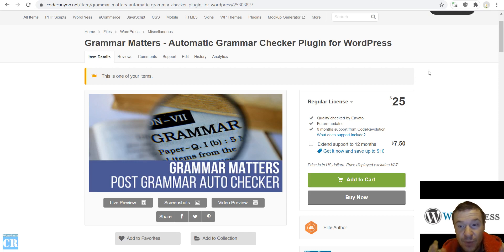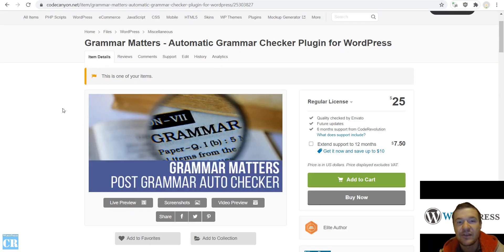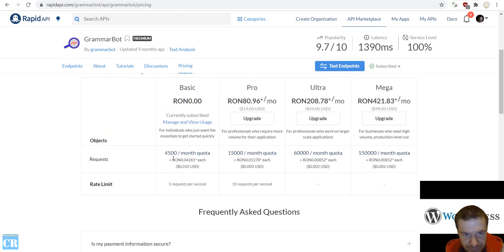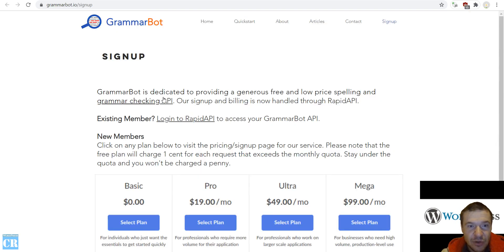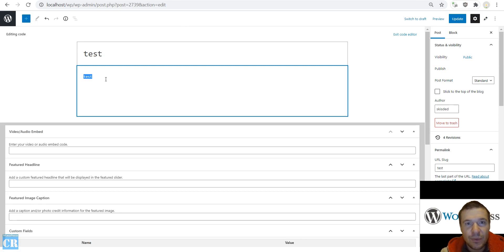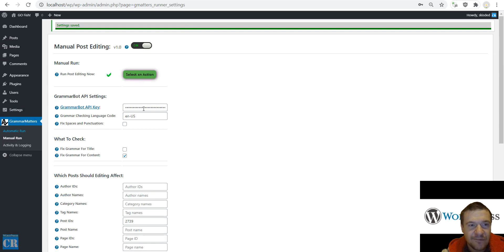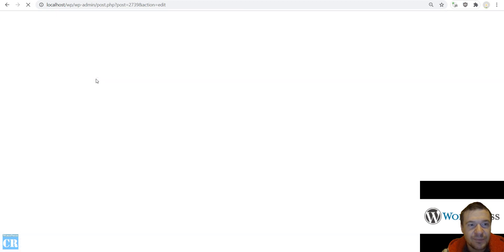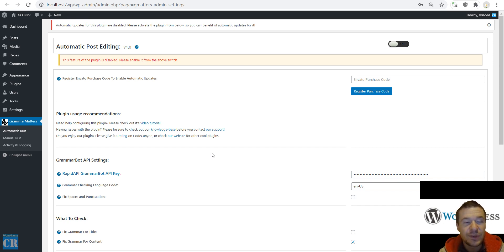Grammar Matters Plugin Update: Support for the Migrated GrammarBot API to RapidAPI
Check the latest update for the Grammar Matters plugin, now it will work with the new RapidAPI version of GrammarBot.

🤔 ABOUT THIS VIDEO 👇
The Grammar Matters WordPress plugin was updated, now it is working with the brand new variant of the GrammarBot API, which was moved to RapidAPI.
You're building something incredible; let our API help. We believe that grammar and spelling checks should be simple, quick, and affordable.  That's why we offer generous limits that allow 99% of our users free access to automated grammatical error detection.
We've assembled a word-class team of experts in AI, Machine Learning, and Natural Language Processing with the mission of making accurate grammar checking accessible.  We believe the current options are either too expensive, lacking in accuracy, or both. This is unacceptable and you now have another option -- accurate and free!
Grammar correction services revolve around two important concepts -- a language model and grammar rules. Both of these are foundational pieces to a grammar checker.  The language model is a statistical model that can be used to determine how closely a piece of text matches real language.  It has many uses, but one simple example follows. Consider the sentence, "He went too the store."  Even a basic language model could predict that the following corrected sentence is more likely to be the authors intent: "He went to the store." An accurate language model embodies the syntactical and grammatical patterns of the language that it models.

▶ GEAR I USE IN MY VIDEOS 👇
Microphone: Trust GXT 252+ Emita Plus Streaming Microphone:

Szabi - CodeRevolution.